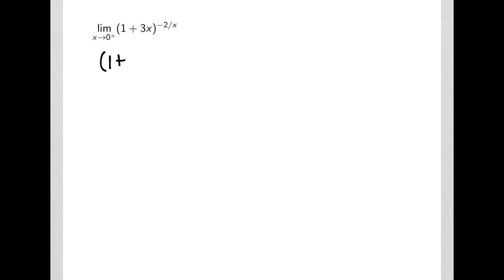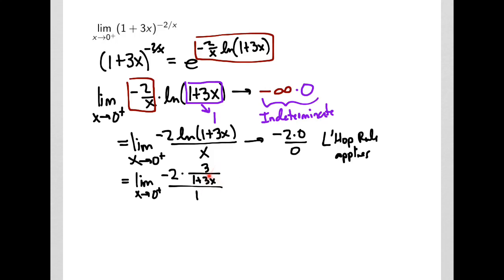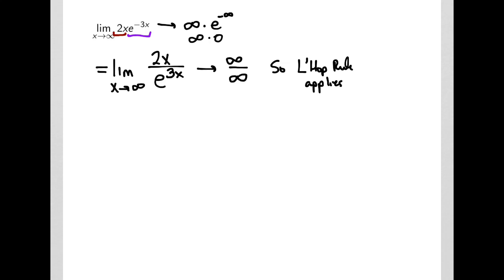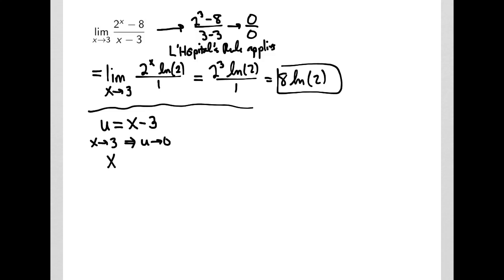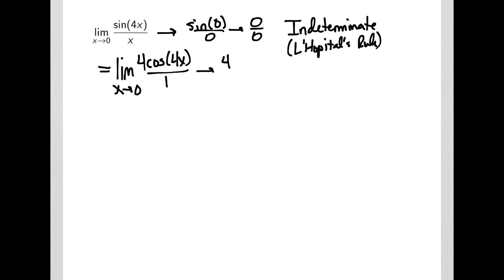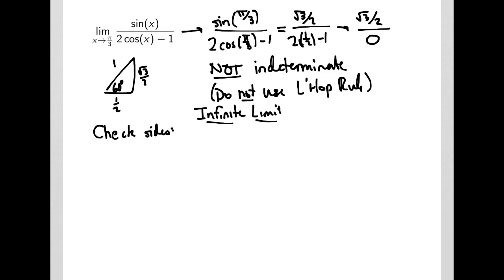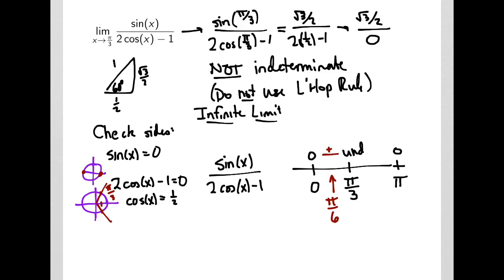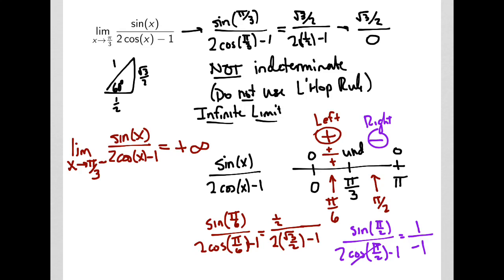Math 232 Exam 2 Practice Problems: Limits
Problems 1-5 from the section on limits. Please note that not all problems involve L'Hopital's rule. When the rule does apply, you are expected to show that step.